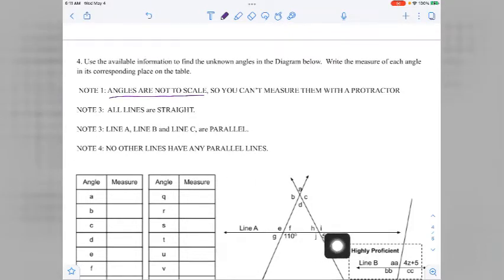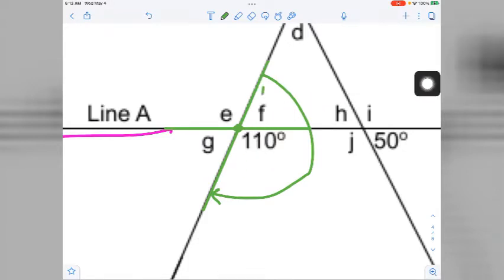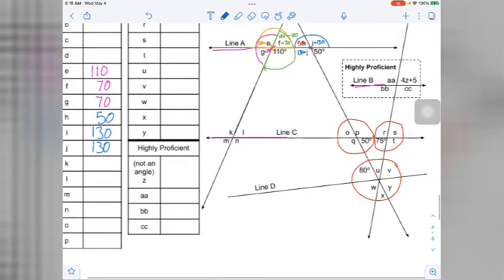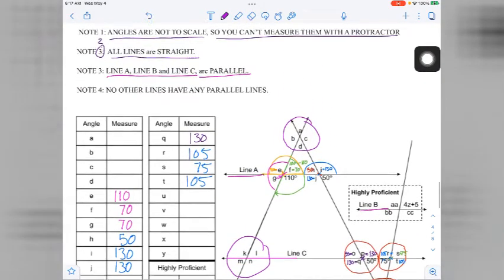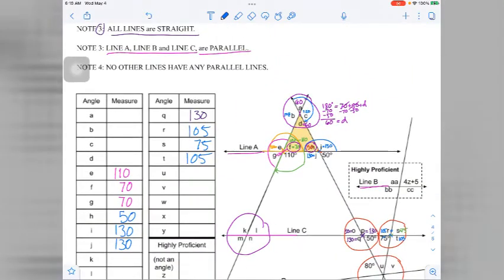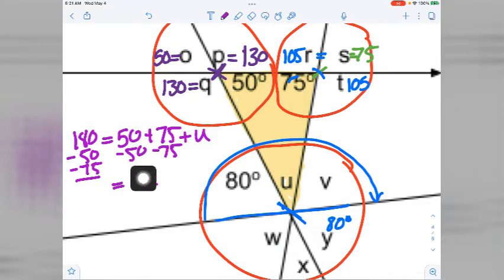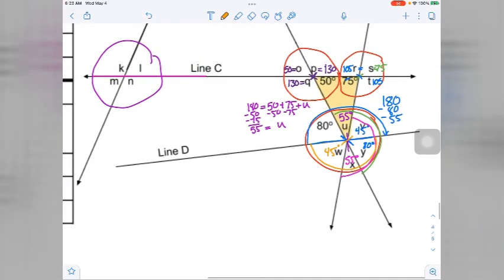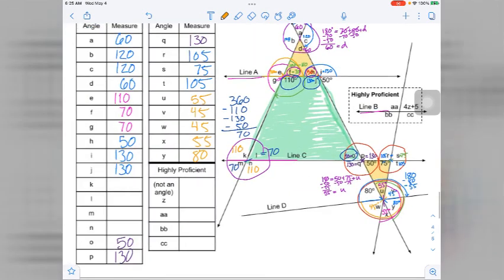Angles Quiz B Part 4